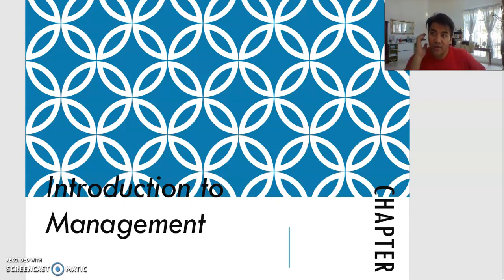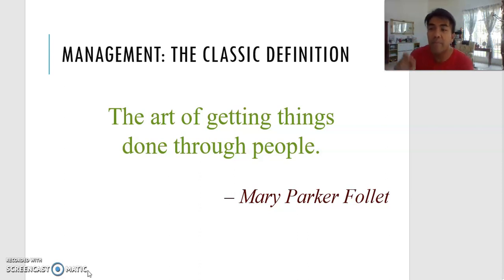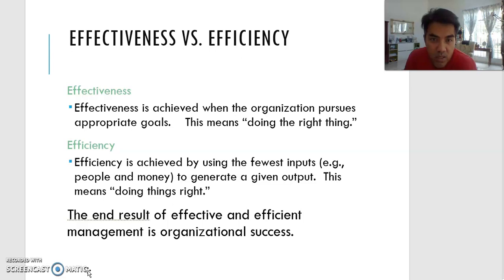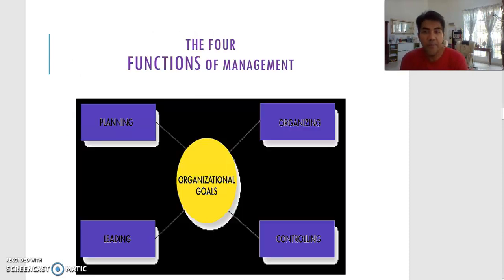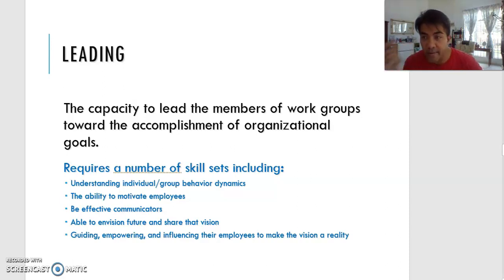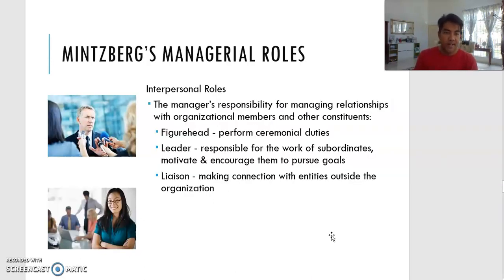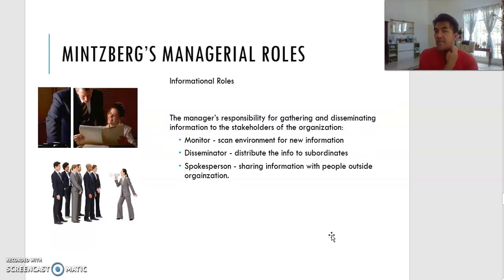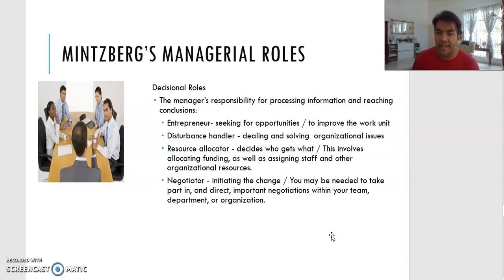DAFA MGT420 CHAPTER 1 PART 1